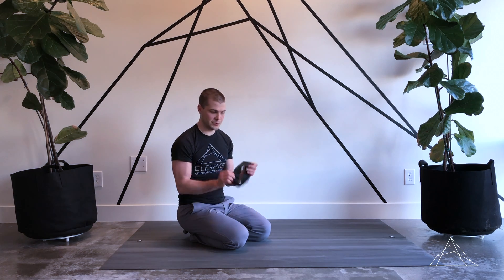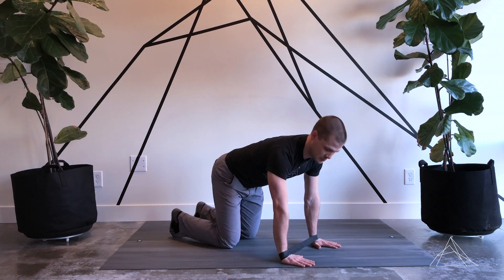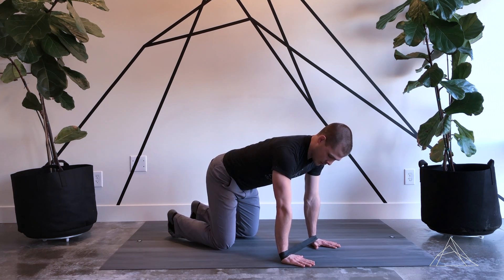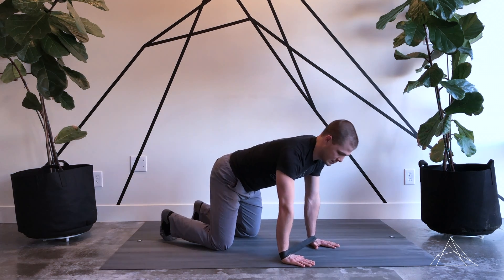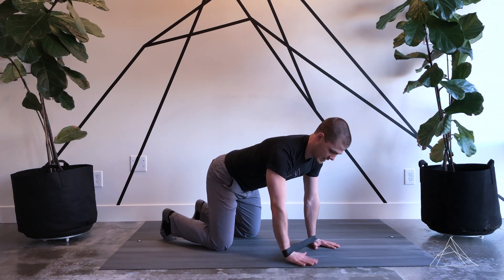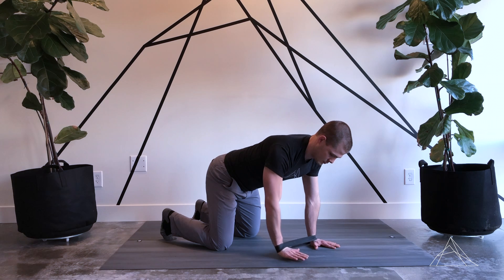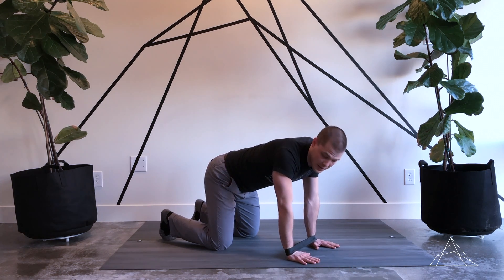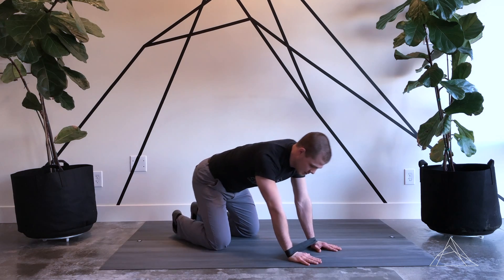Shoulder Stability Band Circuit "Quadruped"